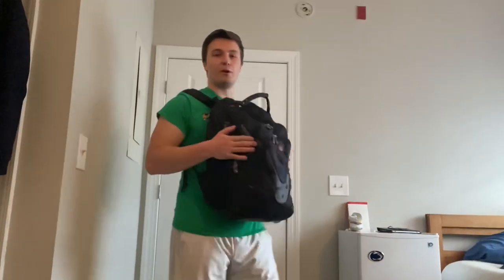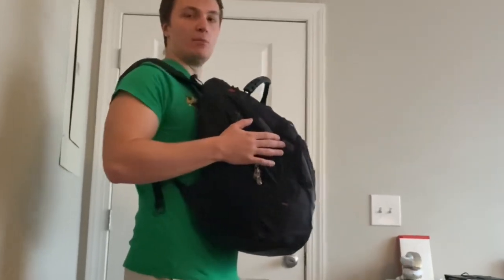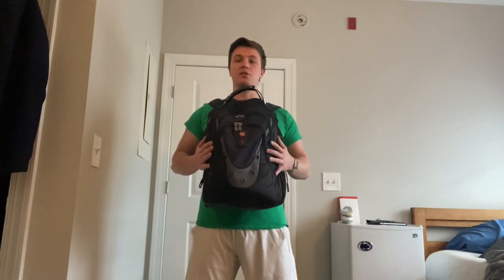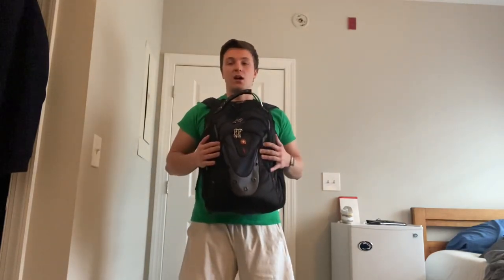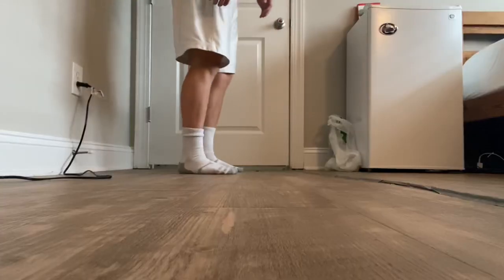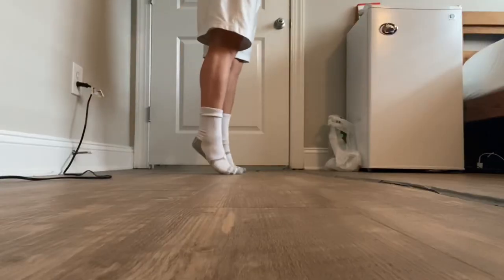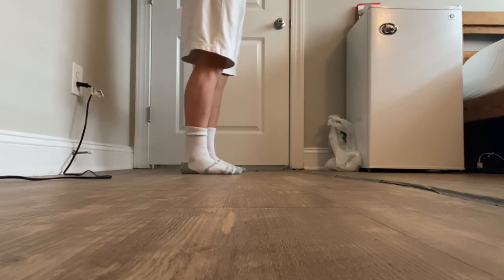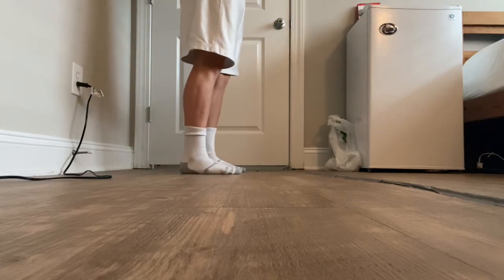MuscleMonday 4/27/20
Join the Fred Lynn Middle School health and PE team in a lower-body stay at home work out!